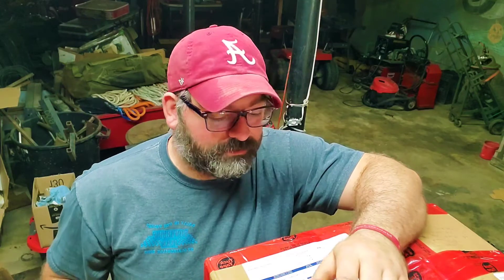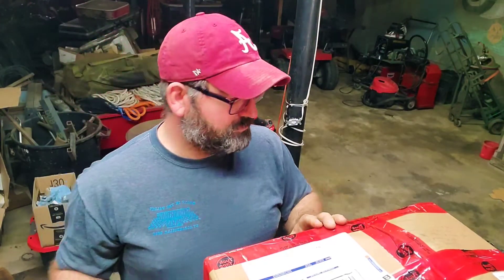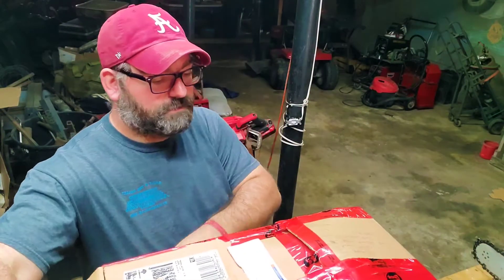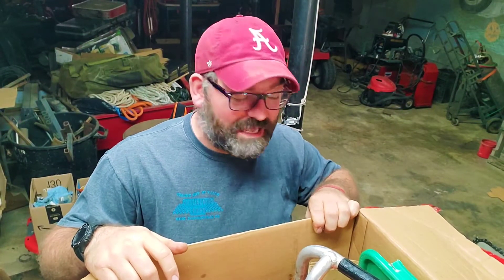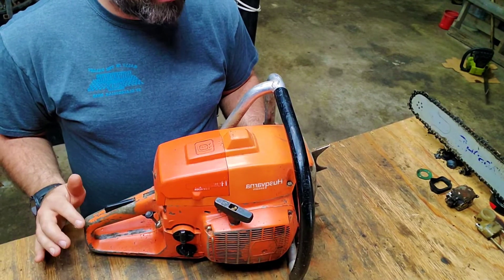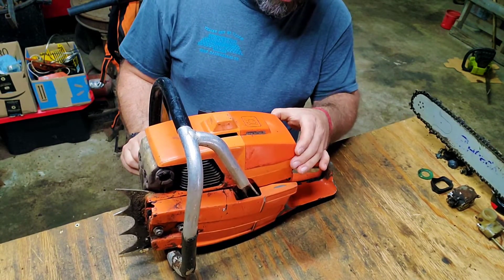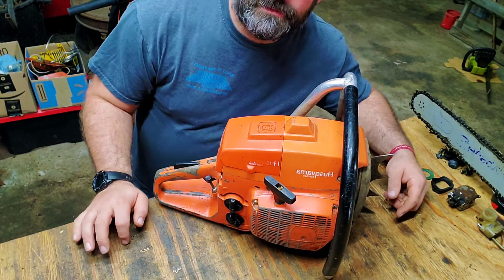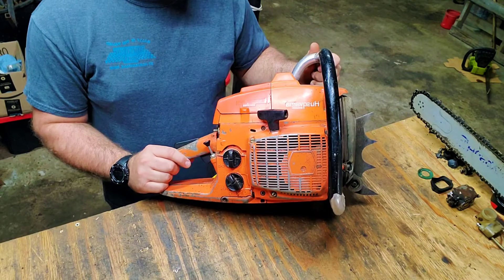Unboxing 11-9-20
Today is the best unboxing is the best out of all of them. I've been waiting on the edge for this package to arrive!